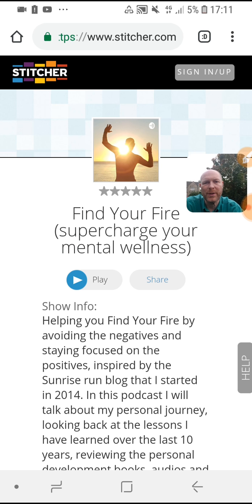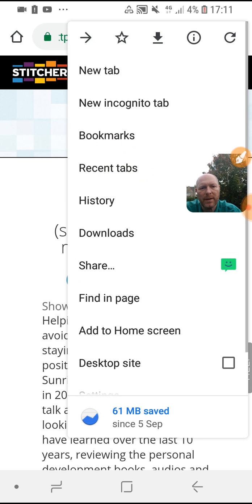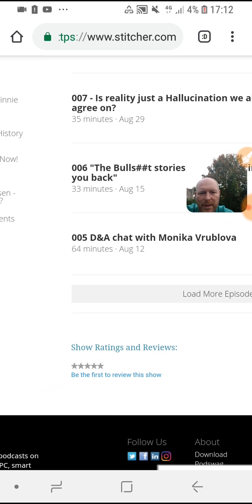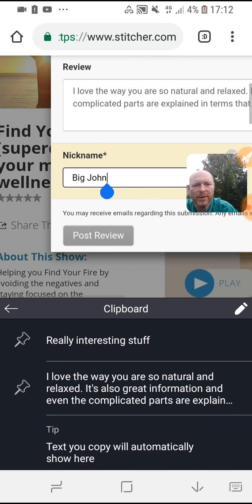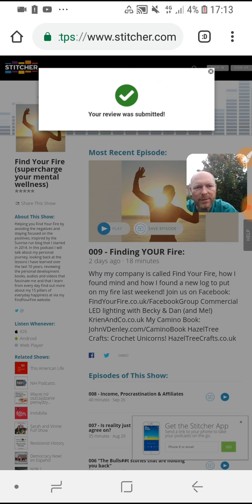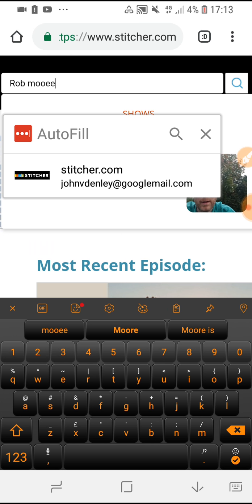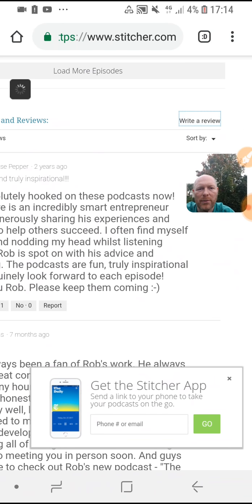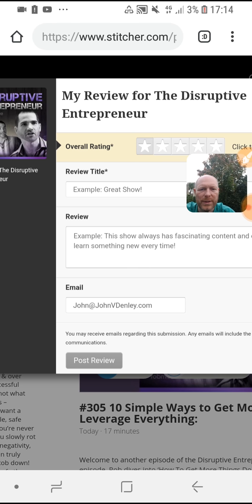Leaving a review (and searching) on Stitcher on a mobile phone!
I've had a few people ask me how thet can leave a review for my podcast on their mobile phone if they don't have an iPhone and/or they don't have iTunes!

Well you can do it by using desktop mode in the Google Chrome browser... Here's how!